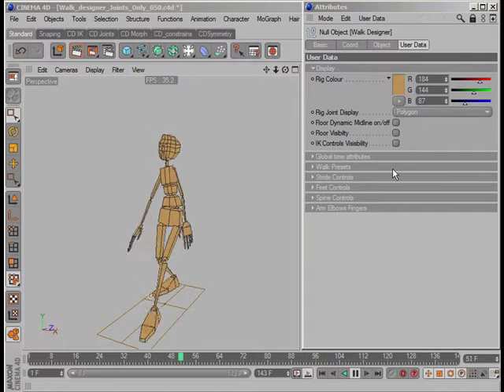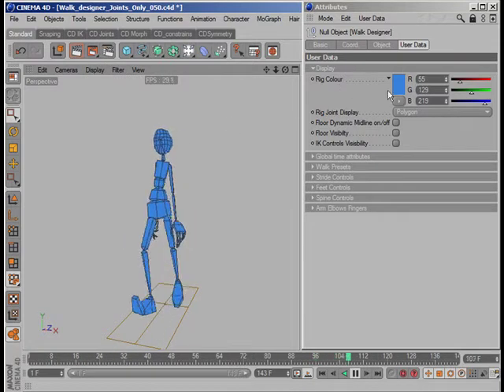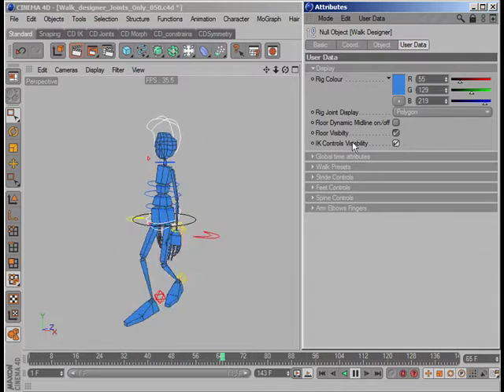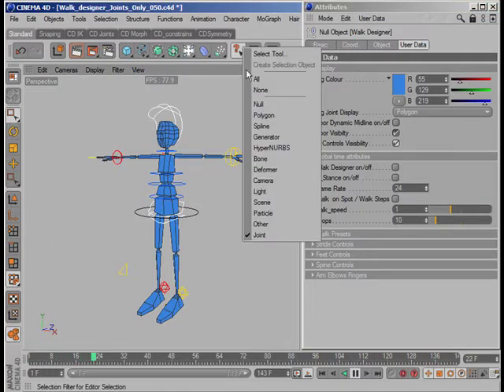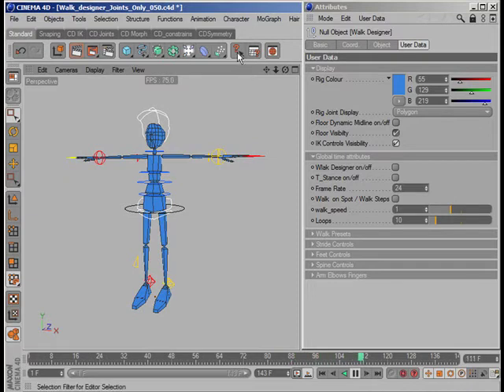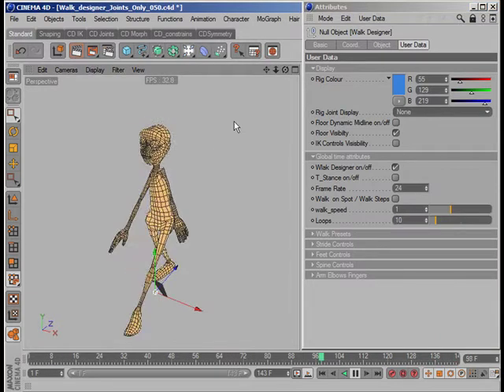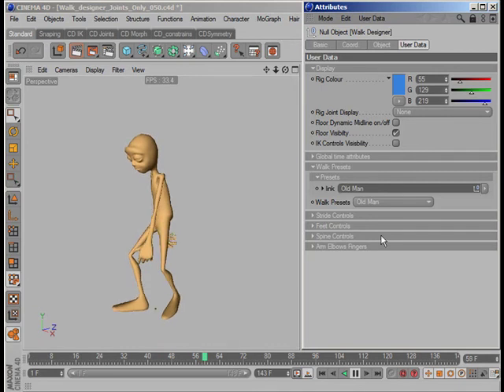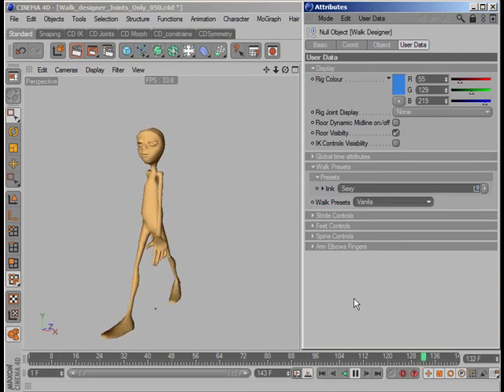Walk Cycle Designer 07, Display, IK Rig, Binding